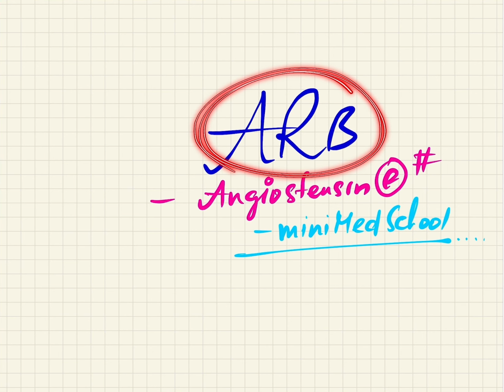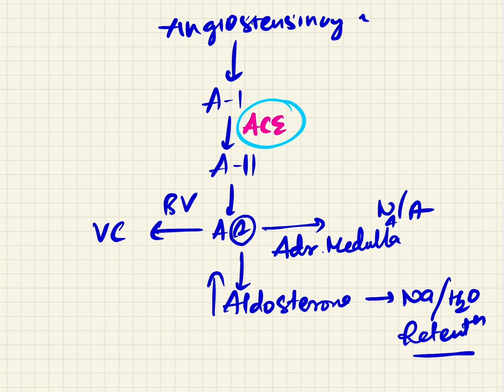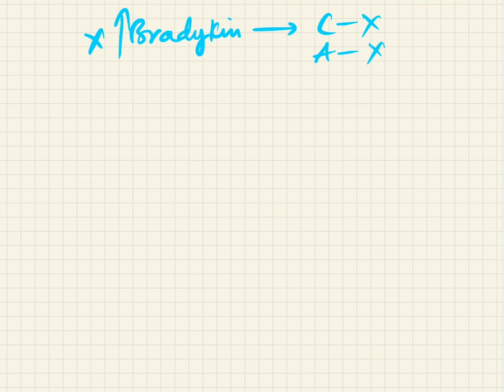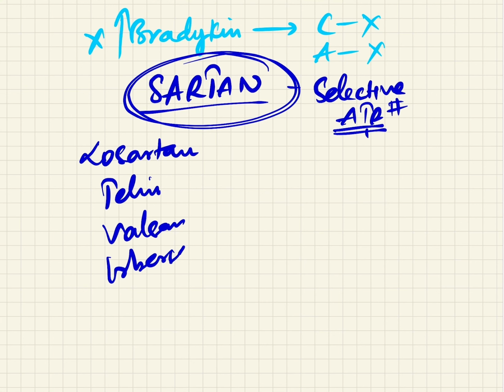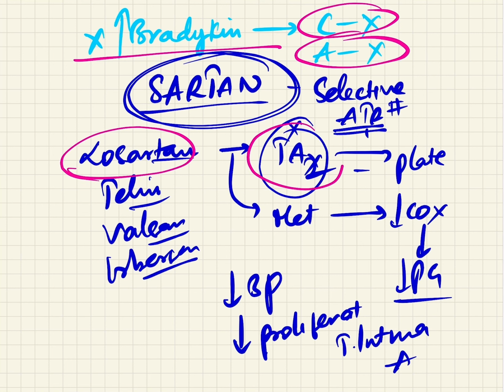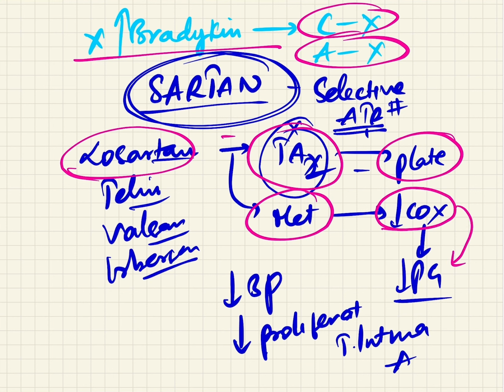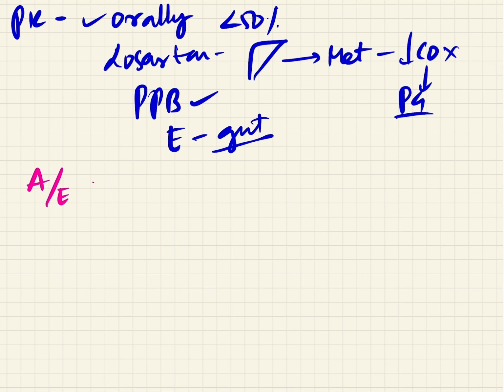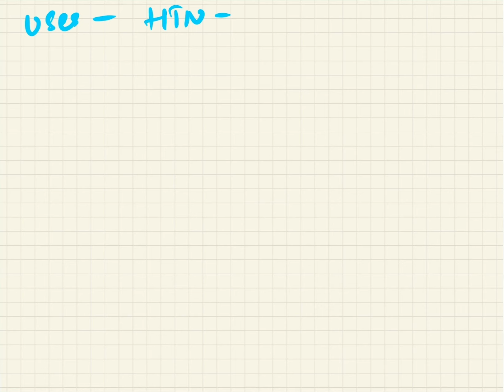ANGIOSTENSIN RECEPTOR BLOCKERS(ARB) || anti hypertensives || Pharmacology lectures